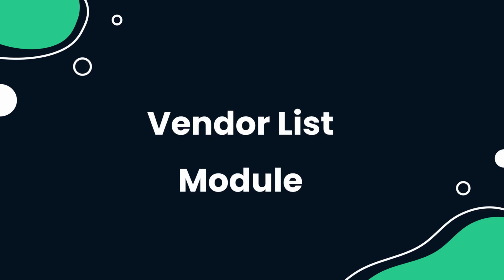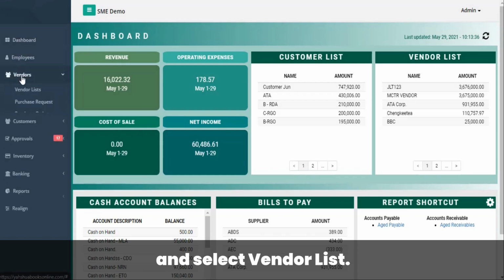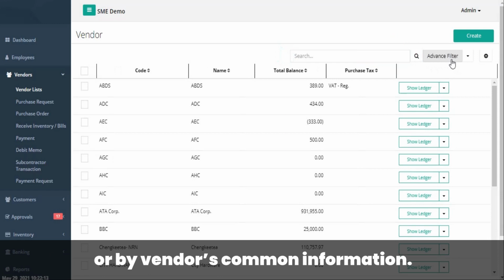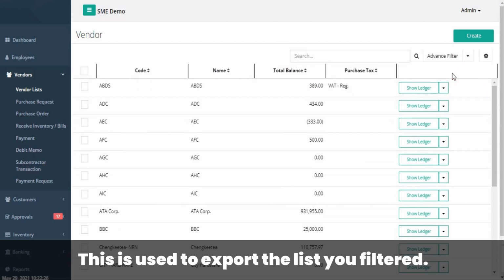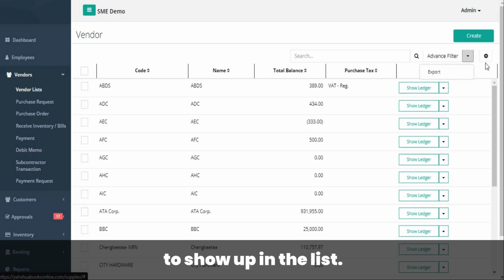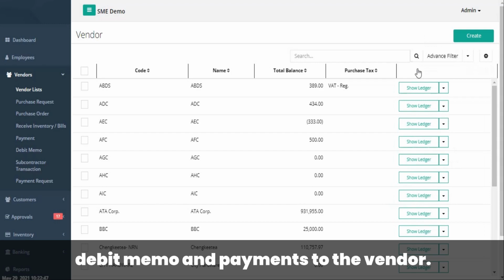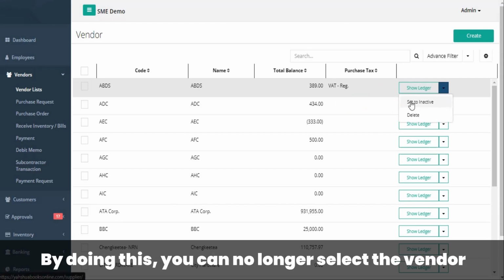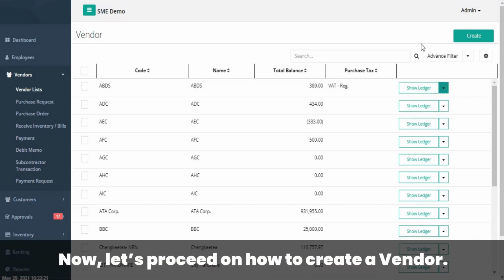Vendor List Module - Yahshua Books Tutorial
Know where to find you vendor or suppliers and their details? You want to create, edit, delete vendors or set them to inactive? This is the tutorial for you!